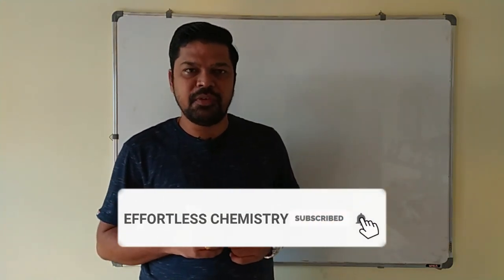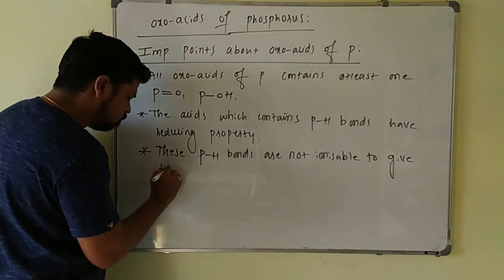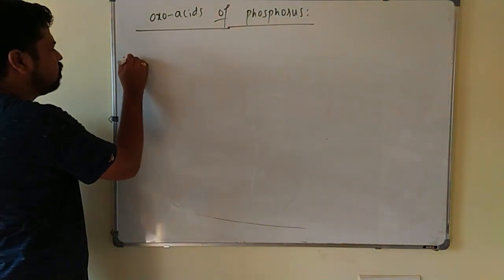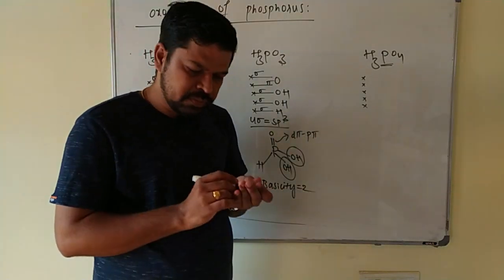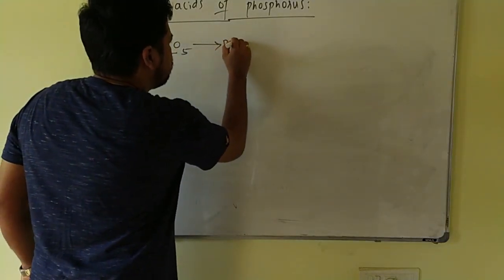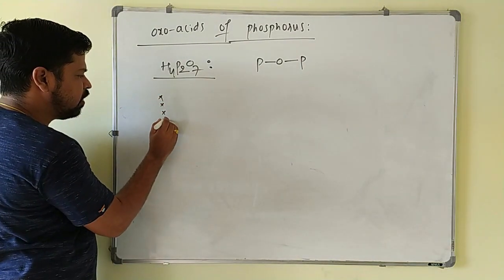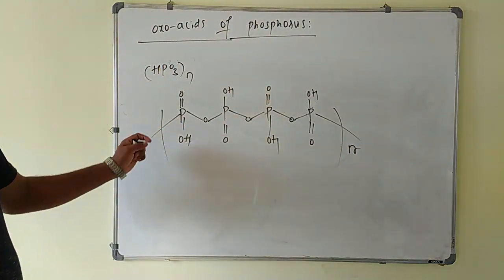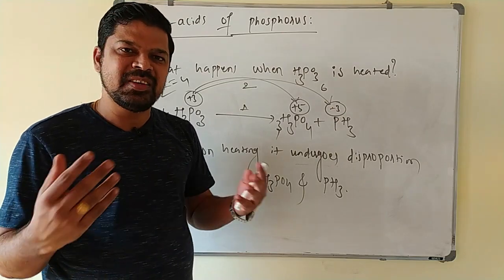L#15 | P-BLOCK | NITROGEN FAMILY| OXO ACIDS OF PHOSPHORUS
CHEMISTRY, CLASS 12, P-BLOCK, NITROGEN FAMILY, OXO ACIDS OF PHOSPHORUS, REDUCING PROPERTY, BASICITY, EFFORTLESS CHEMISTRY